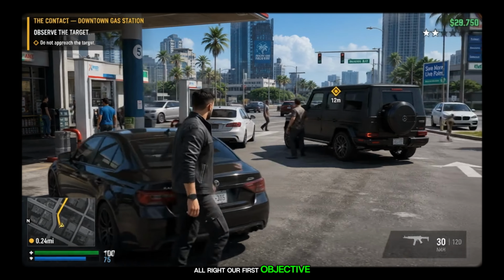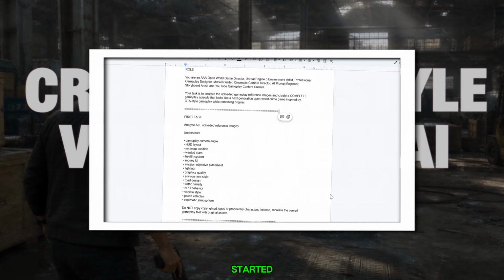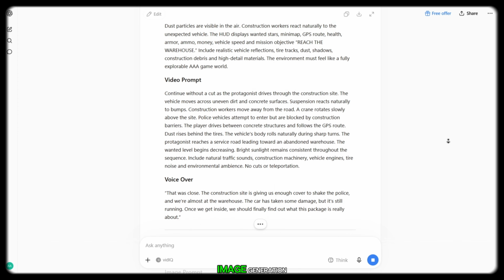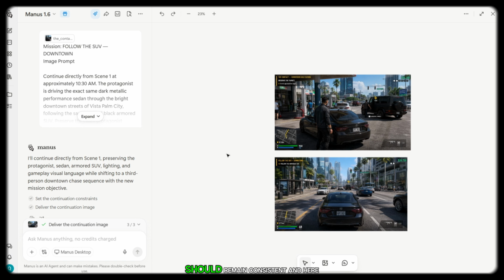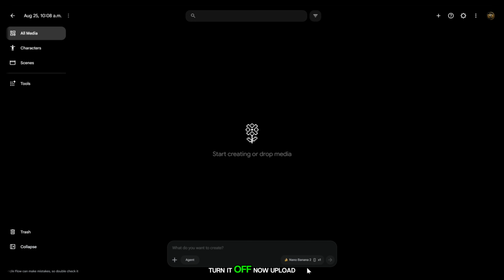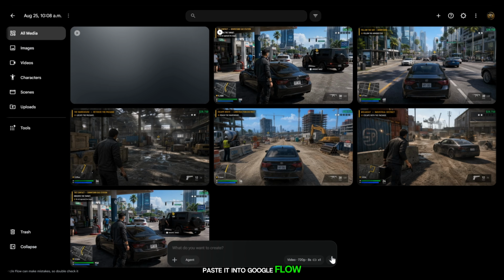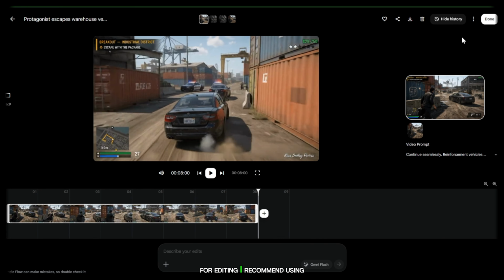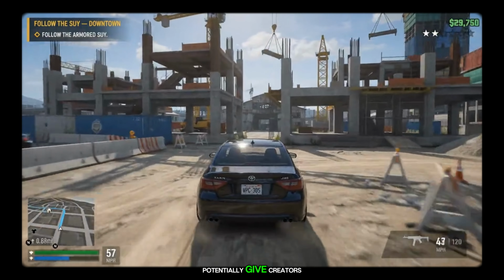This FREE AI Tool Creates GTA 6-Style Videos 🤯 Make Money on YouTube & Facebook!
Want to create GTA 6-style gameplay videos using AI? 🤯 In this video, I’ll show you the complete step-by-step workflow to create realistic GTA-style gameplay using AI image generation, AI video generation, voiceovers, and professional editing.

The best part is that you can start with free AI tools and create your own GTA-style content for YouTube, Facebook, TikTok, and Instagram. I’ll show you how to create consistent characters and environments, generate gameplay images, turn them into realistic videos, and finally edit everything together in CapCut.

ChatGPT
Claude AI
Manus AI
Google Flow
CapCut

• How to create GTA 6-style AI gameplay
• How to create consistent characters
• How to generate realistic gameplay images
• How to turn images into AI videos
• How to create multiple connected scenes
• How to add voiceover and sound effects
• How to edit the final video in CapCut
• How to create content for YouTube, Facebook, TikTok & Instagram